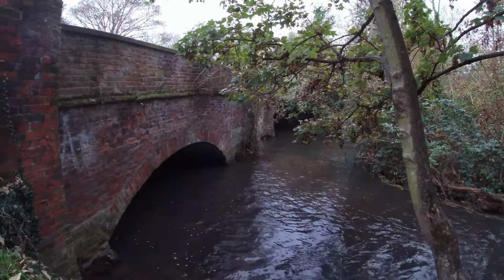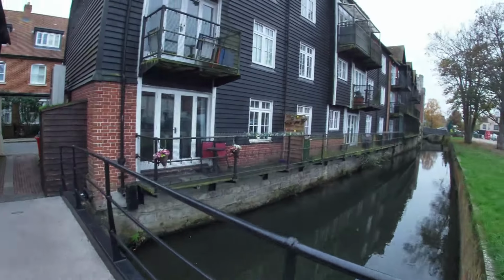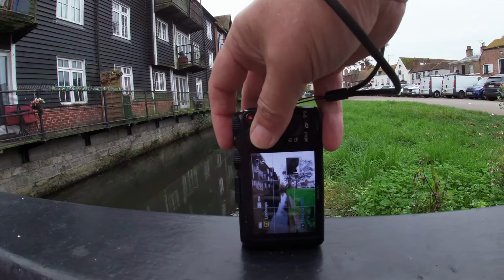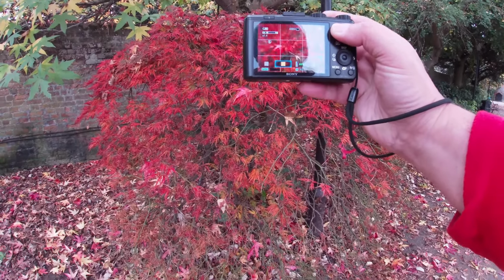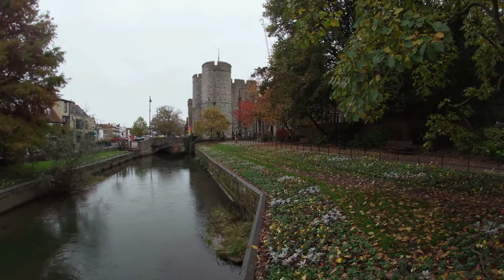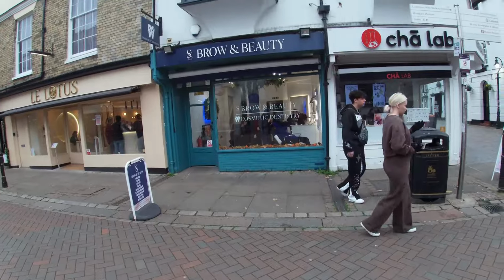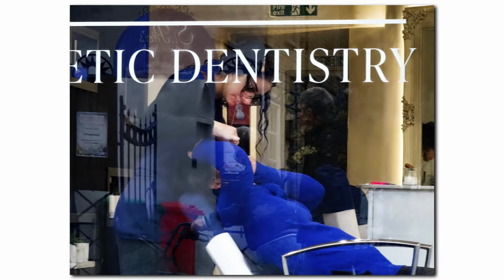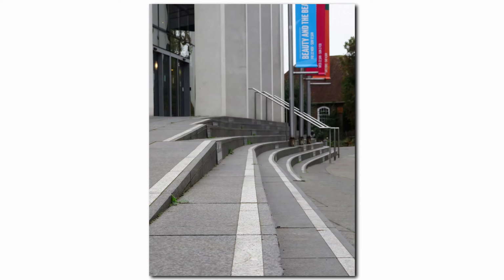See The Unseen In Photography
Sometimes we don't see the smaller picture when we're trying to capture the bigger picture. In this video I taker my time to consider some different aspects in my photography.